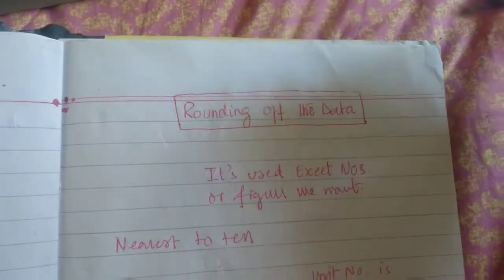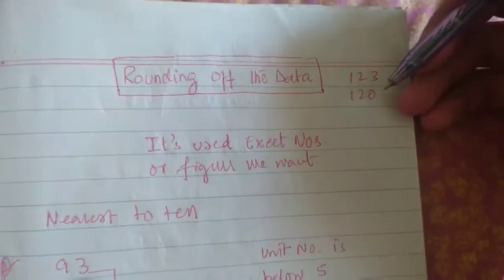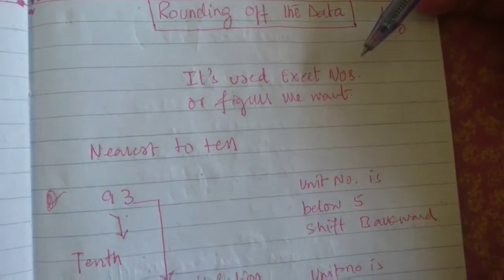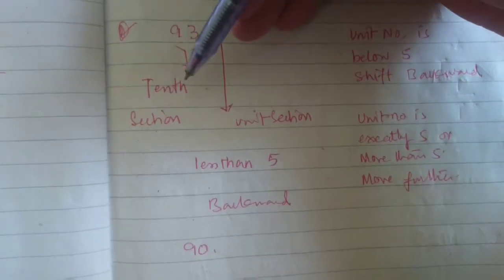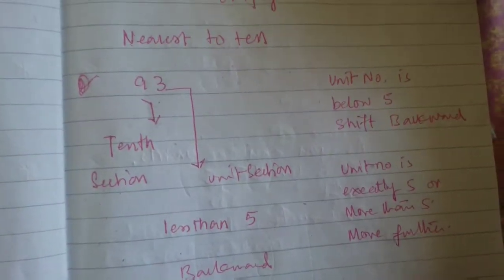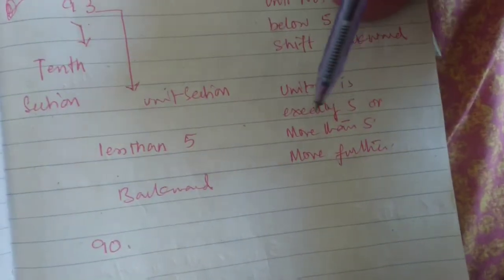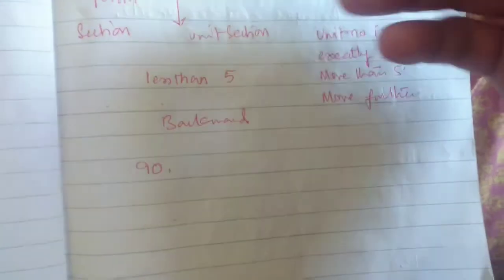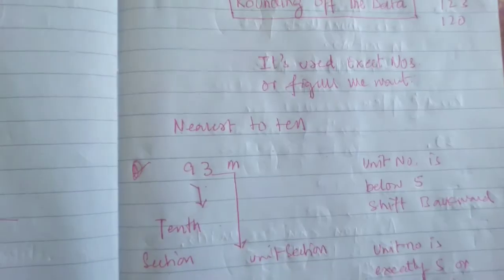Round off the data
Basic till intermediate level rounding data